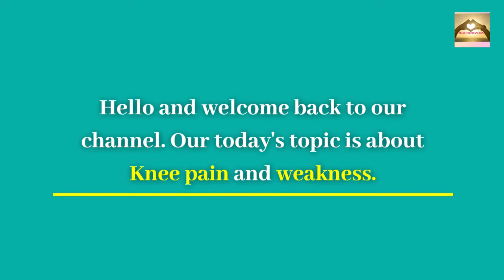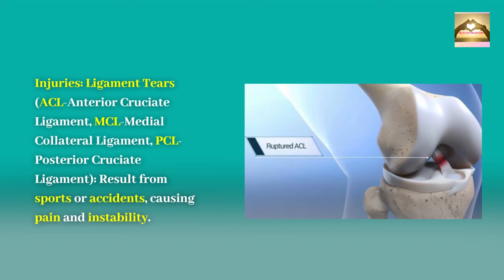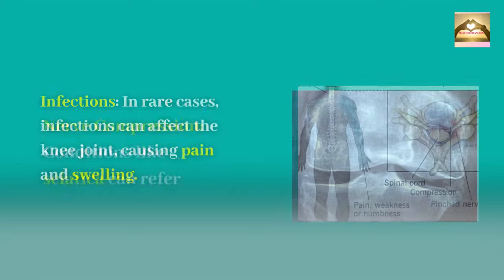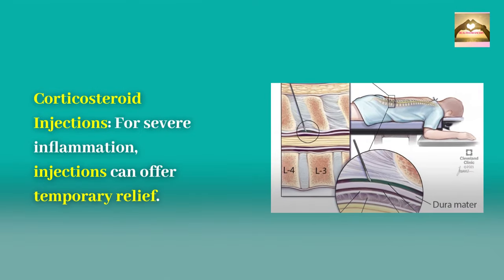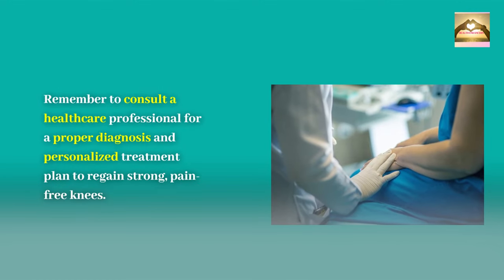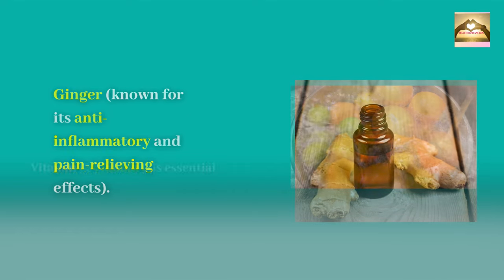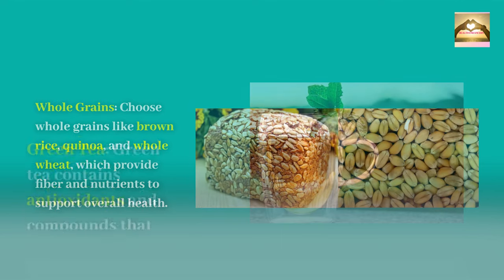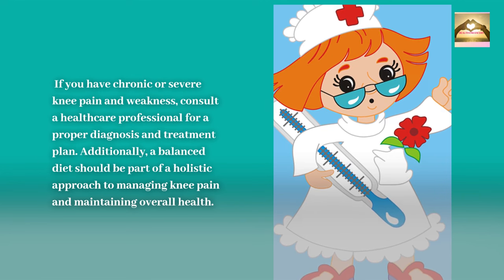THE REAL CAUSE OF KNEE PAIN & WEAKNESS |REMEDIES & FOODS TO ALLEVIATE PAIN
Knee pain and weakness can really slow you down. It's like having your body's movement switch stuck in the 'off' position. Imagine trying to take a step, but your knee feels like it's resisting, or worse, giving out on you. It's not just discomfort; it's a roadblock to doing everyday things. Even simple tasks like walking upstairs or bending down become challenging when your knees aren't cooperating.

Picture this: you wake up and your knees ache. It's as if they're protesting against any movement. It's tough to pinpoint the cause sometimes; it could be an injury, inflammation, or wear and tear from daily activities. And with that discomfort often comes weakness. Your knees feel unsteady, almost like they're not supporting your weight as they should.

Managing knee pain and weakness often involves a combination of remedies. From exercises that strengthen those important muscles around the knee to adjustments in your daily routine, like choosing the right footwear or being mindful of certain movements that strain your knees. And hey, what you eat can also play a role in soothing that discomfort!

So, whether it's icing your knees after a workout or exploring specific foods that can help reduce inflammation, there's a lot to uncover about taking care of those crucial joints. Because when your knees feel strong and pain-free, it's like unlocking the 'go' button in your body again. @healthiesthabit0923